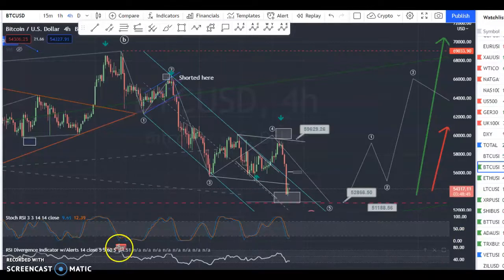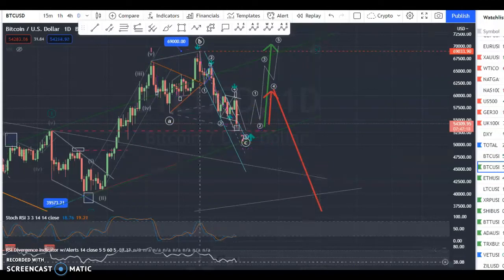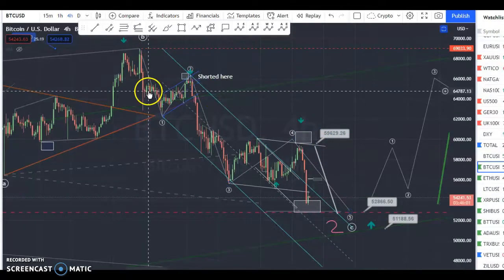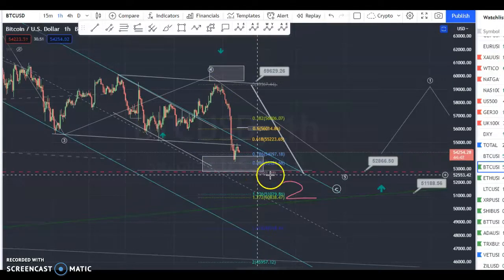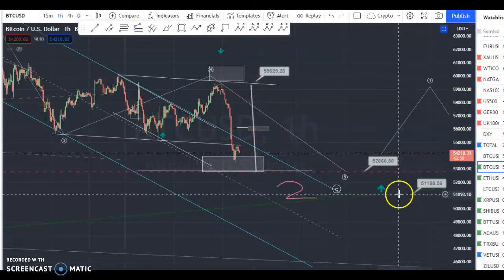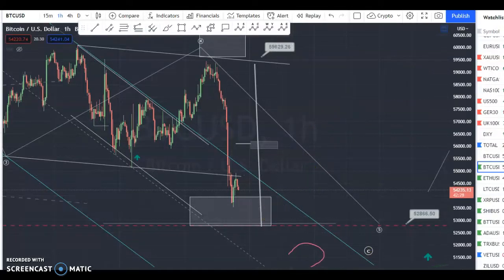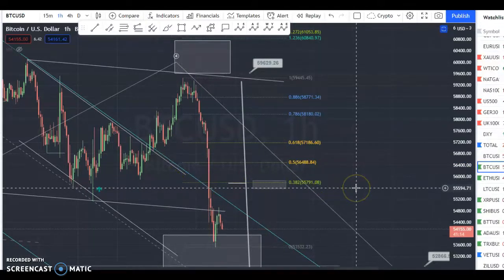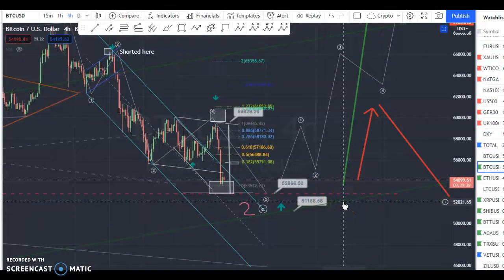BTC 26 Nov entry levels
Discord channel – Trading Waves with Shane